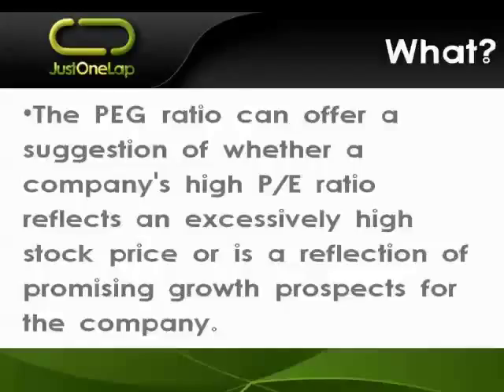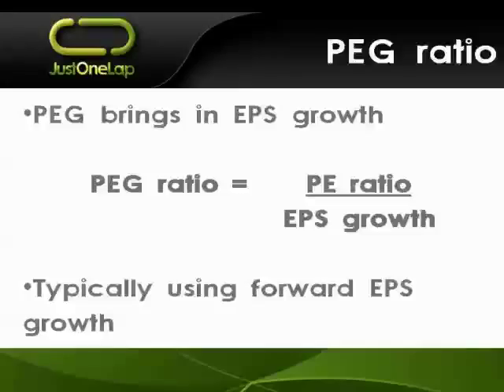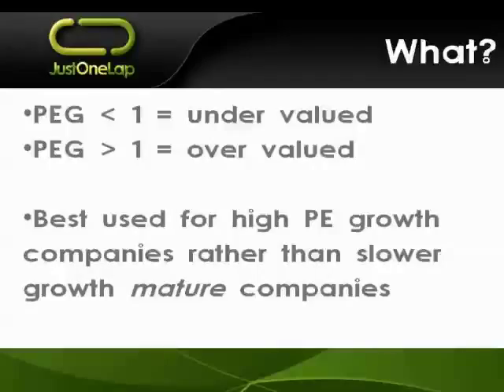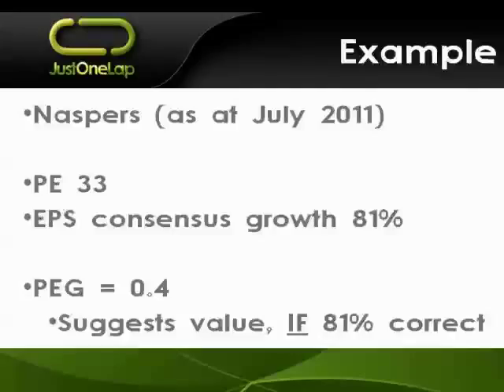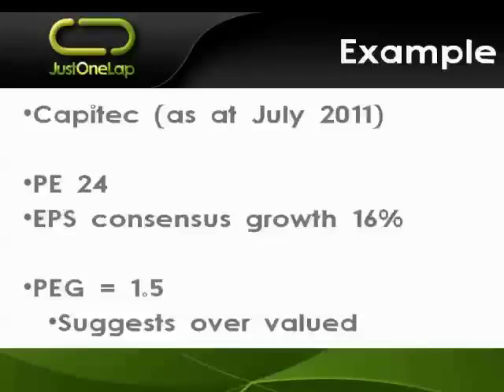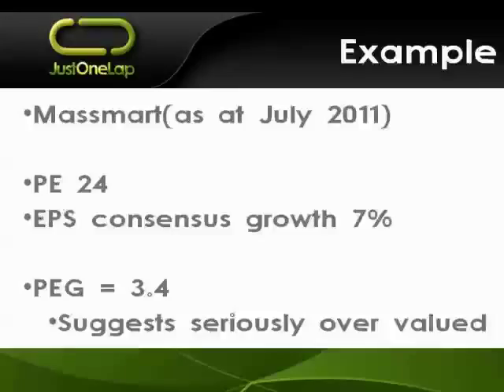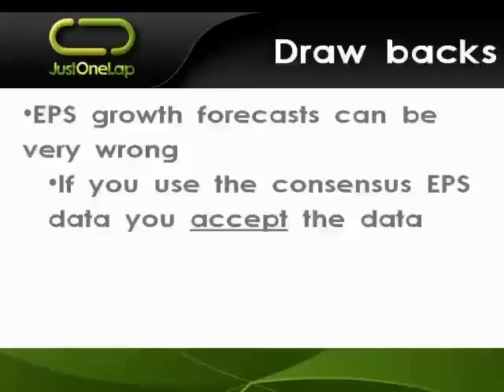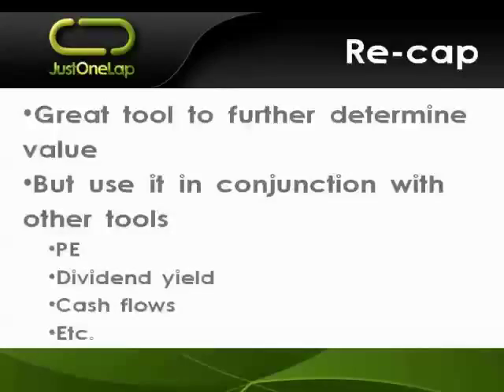The PEG ratio, advancing the simple PE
Everybody knows about the PE ratio, but it has some limitations, especially for high growth stocks that typically have very high PE ratios that would scare most investors.

The PEG ratio is used to determine value using the PE ratio and expected growth going forward. In short higher growth makes a higher PE less of a worry.